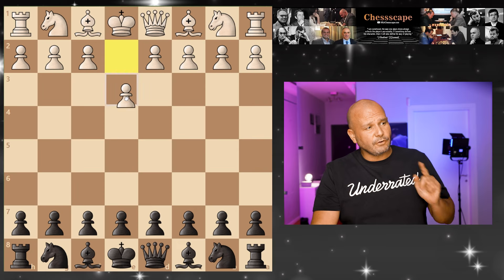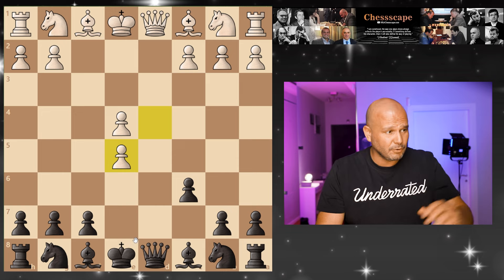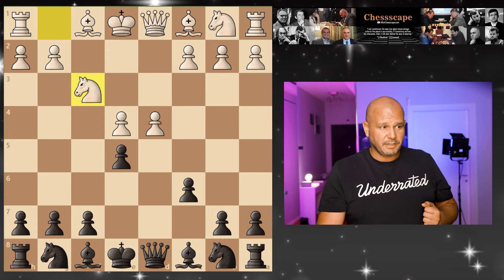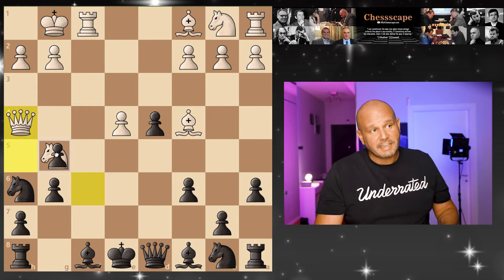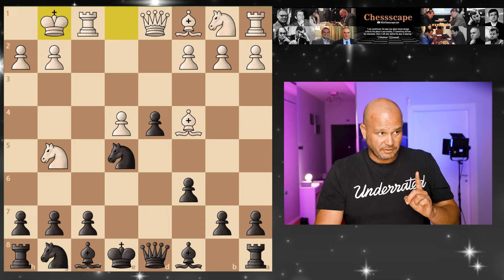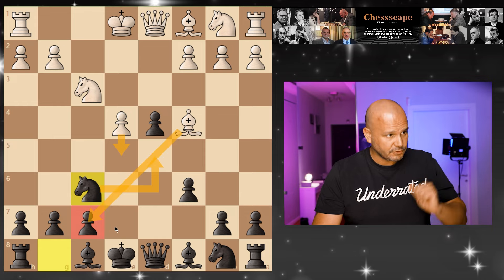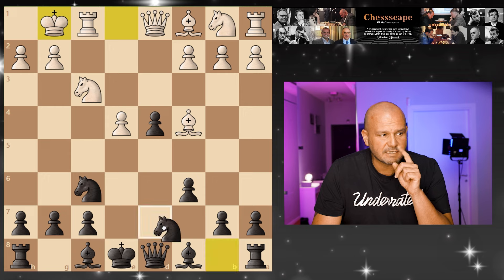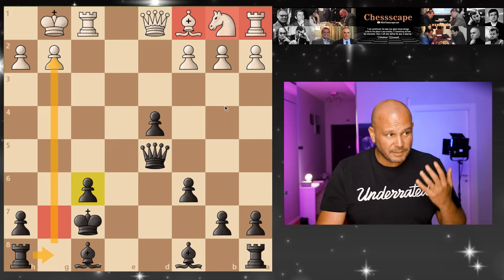How To Crush The Caro-Kann Fantasy Variation With Black in 6 Moves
The Caro–Kann is a common defence against the King's Pawn Opening. It is classified as a Semi-Open Game, like the Sicilian Defence and French Defence, although it is thought to be more solid and less dynamic than either of those openings.

Today I show you how to crush with black, people who decide to play with white the move f3, which is the fantasy variation. The Fantasy Variation, formerly known as the Tartakower or Maroçzy variation, 1.e4 c6 2.d4 d5 3.f3, somewhat resembles the Blackmar–Diemer Gambit. 3...e6 is probably the most solid response, preparing to exploit the dark squares via ...c5, though 3. g6 has been tried by Yasser Seirawan. GM Lars Schandorff and GM Sam Shankland both prefer 3...dxe4 4.fxe4 e5 5.Nf3 Bg4 6.Bc4 Nd7 7.0-0 Ngf6 8.c3 Bd6 with play being sharp and double-edged, though recent theory suggest that 7.c3! is more critical, giving a small objective advantage for White. Interesting, though probably insufficient is 3...e5. This so-called 'Twisted Fantasy Variation' aims to exploit White's weaknesses on the a7–g1 diagonal, an idea similar to 3...Qb6, a variation championed by Baadur Jobava.

👑Vladimir Kramnik & Hou Yifan Released a Great Chess App You Should Try To Improve Faster

#️chess #️fantasyvariationcarokann #️chessopeningsforblack